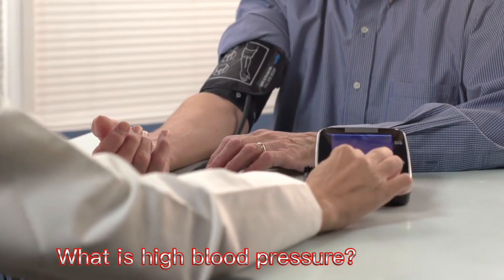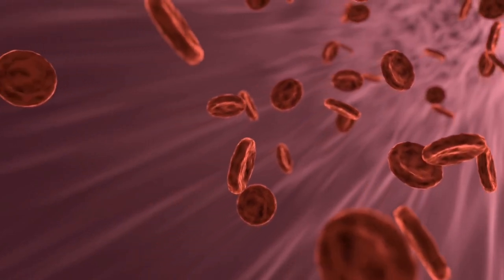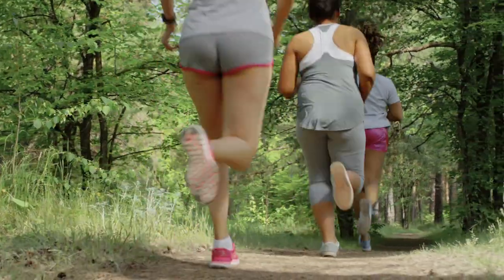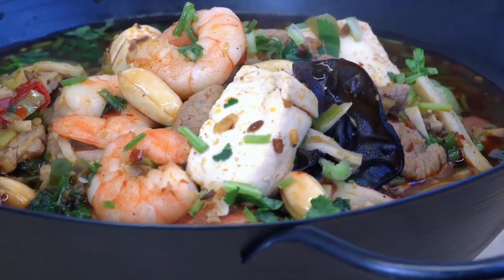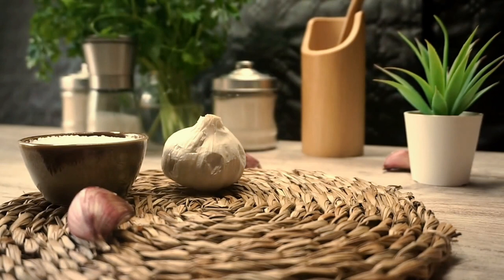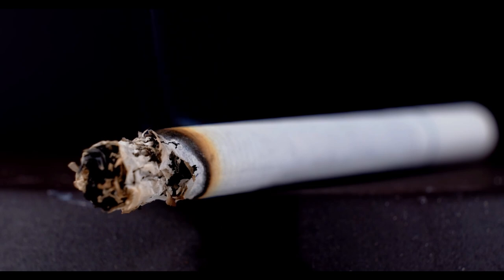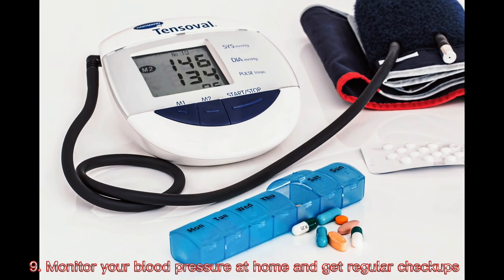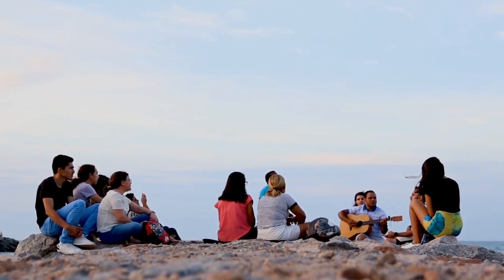Ways to decrease hypertension without taking medicines.